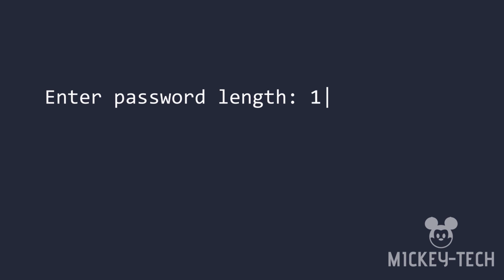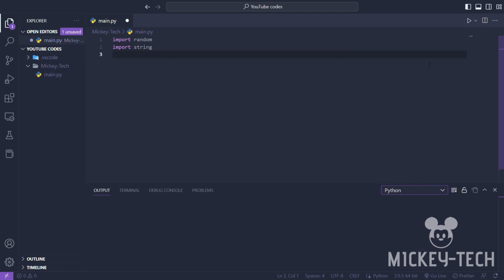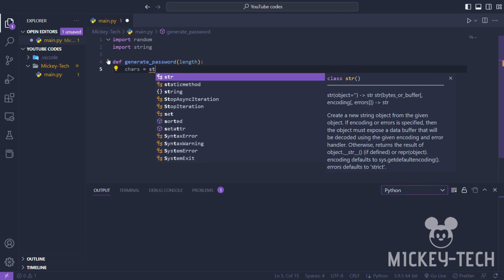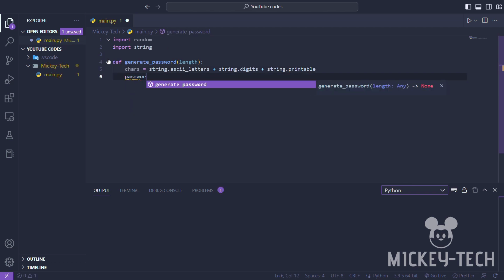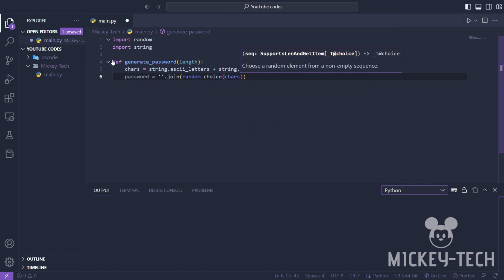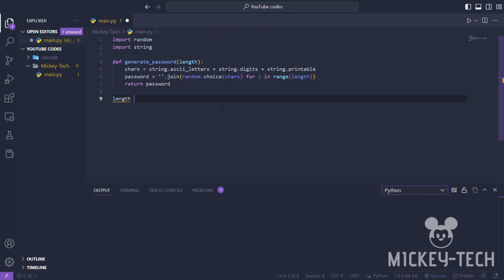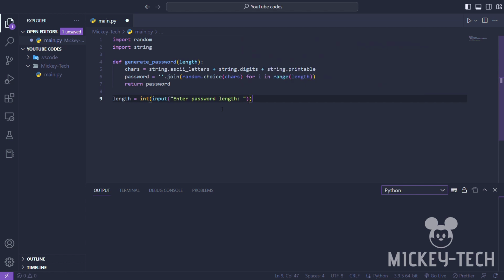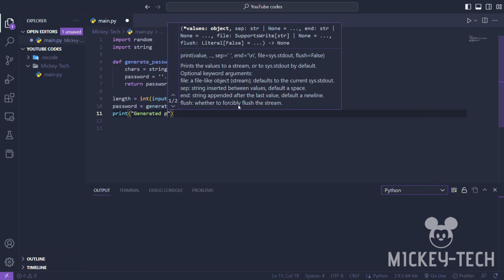PYTHON Password Generator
This short tutorial demonstrates how easy it is to write a password generator using Python.